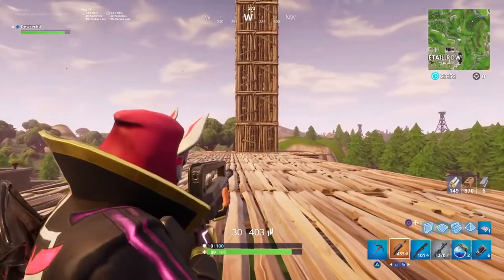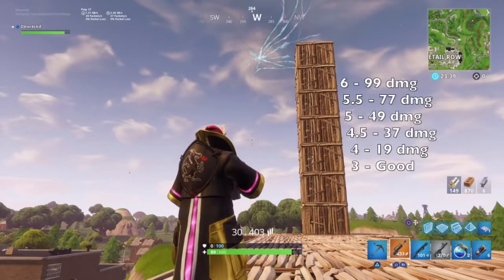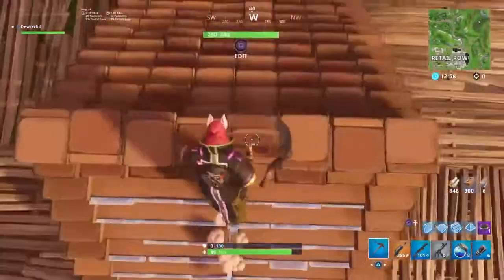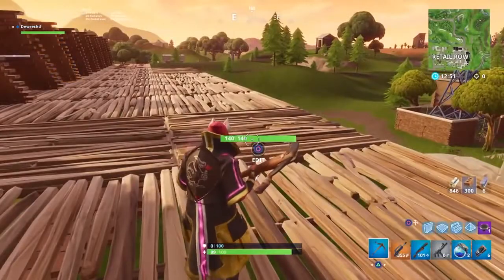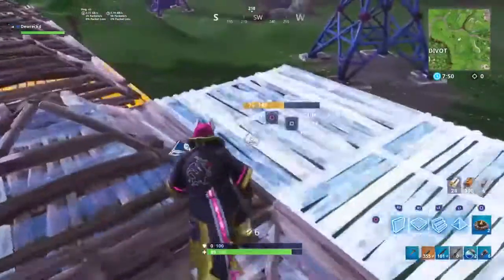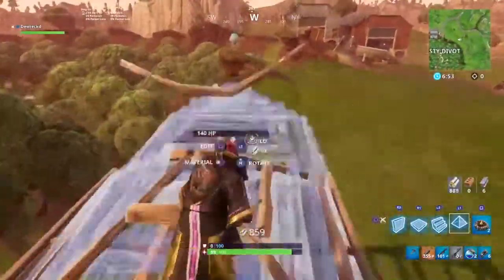Best Building Drills+Tips for Playground on Console Fortnite Battle Royale Strategy